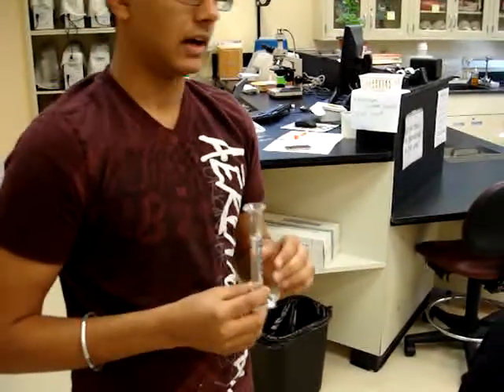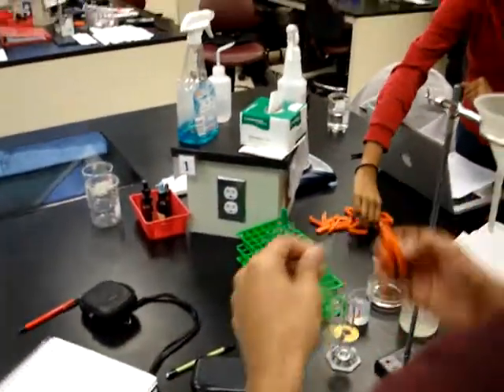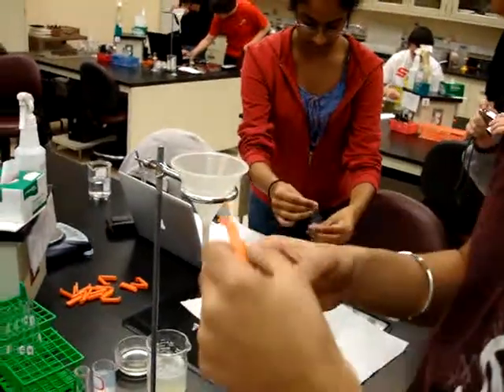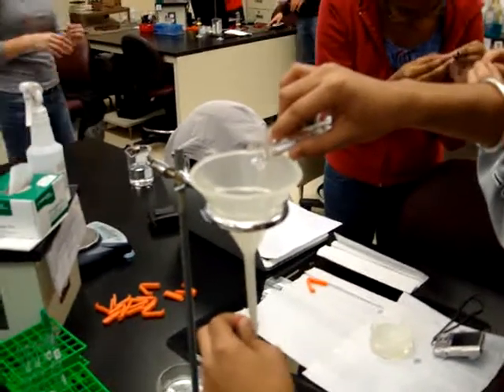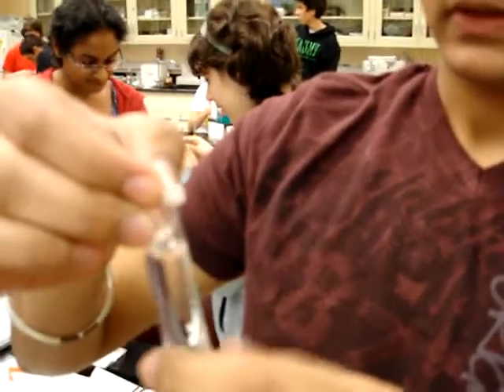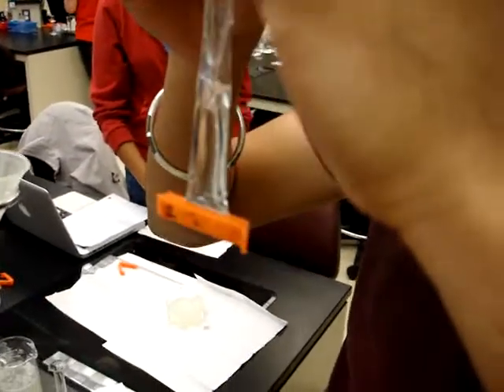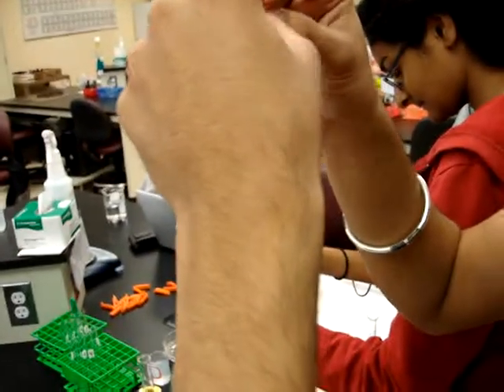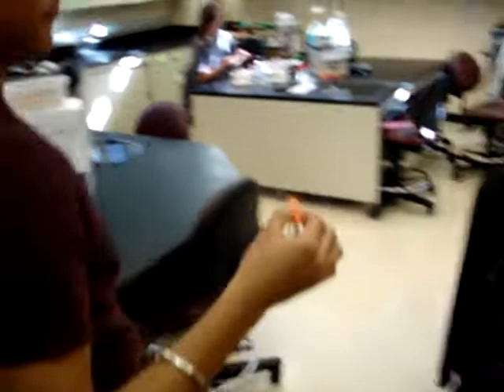Experimental Design for Dialysis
Sid talking here about the basic set up that we have for the dialysis lab and the different concentrations being used as well